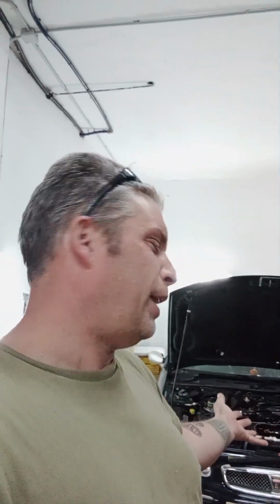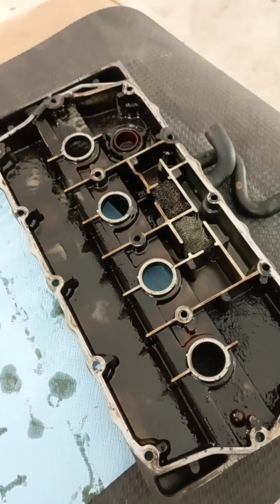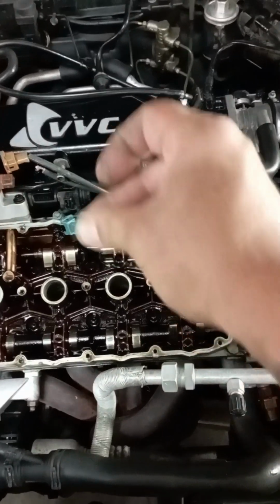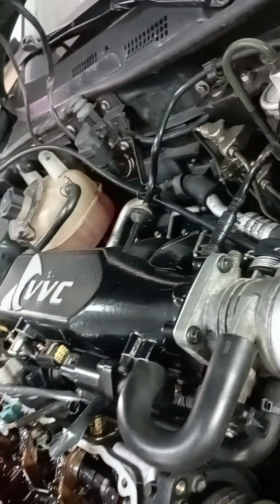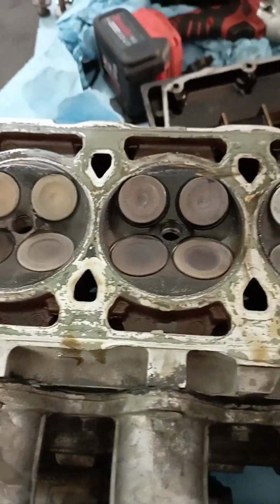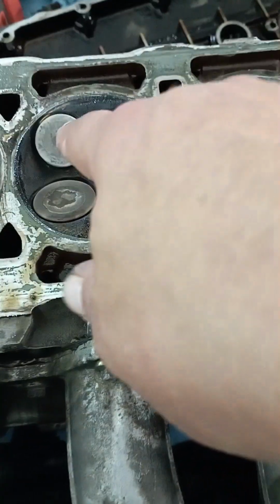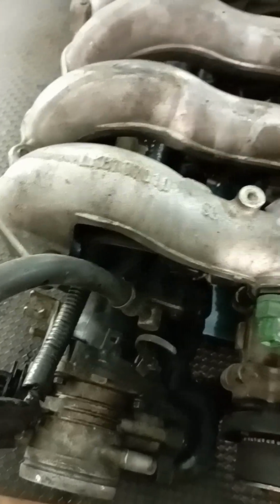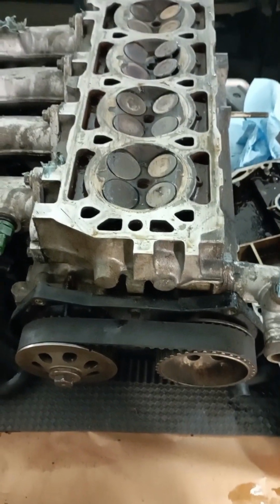Under the hood & head gasket issues on Rover K Series VVC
in this episode we tackle a rare Rover BRM
  head gasket issue and add some other modifications to help it along.

please bear in mind making films  is all brand new to me I have never done this before and on zero budget with just a couple of phones and tons of SD cards. any feedback that can help me bring you better content is very welcome ♥️